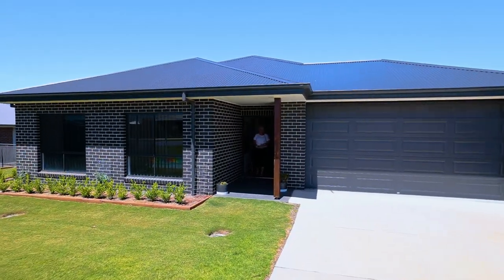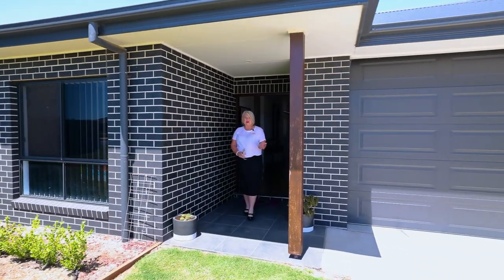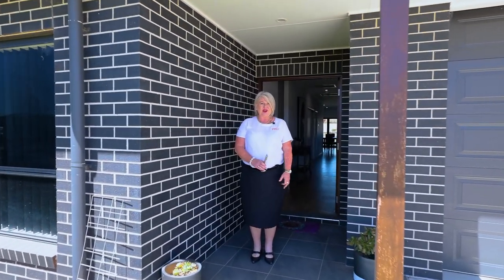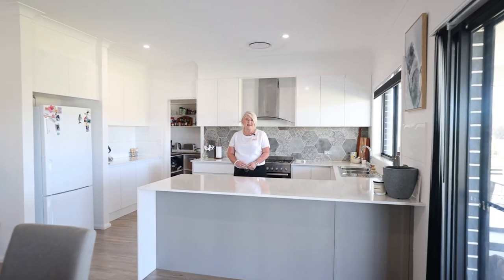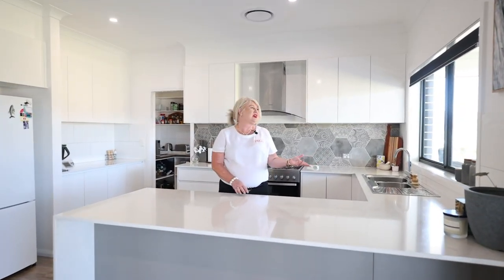26 Jubata Drive, Moore Creek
Located in the sort after Moore Creek Gardens Estate, amongst beautiful new and established quality built homes, this four bedroom home has been designed for all seasons and designed to connect with the outdoors. As you enter the family home the warmth and appeal that has been created is evident in every corner. The theatre room as you enter is inviting, perfect for some quiet time or to enjoy a movie, also the perfect kiddoes play room as it connects with the three bedrooms and second bathroom. The long, wide hallways takes you through to the open plan kitchen, dining and family are all spacious light and family friendly. The kitchen is stunning, gorgeous classic white with a detailed splash back with beautiful stone tops. Very practical and includes fabulous preparation and bench space, gas cooktop and plenty of storage and space with a butlers kitchen/pantry that you will love. The expansive master bedroom includes walk in robe and en-suite. In rich earthy tones and texture all in a neutral palette that won't date. A separate theatre room gives this expansive home 3 living areas, enabling the whole family a zone to enjoy. The double garage includes remote access and internal access to the home.
If entertaining is your thing then you will love to escape to this backyard. Covered for year round enjoyment, plenty of space for lounging and dining. Create a BBQ and fire pit area for those cosy winter camp fires, add a swimming pool and with the existing large shed with 2 car, or boat plus workshop area and you have got your lifestyle sorted. PLUS no neighbours at the back, just hills and a rural setting.
The large yard is 2001m2 and has young trees, hedges and fruit trees already planted and on the way. The yard is fully turfed, has a bitumen driveway and garden shed plus fully fenced dog runs. Grow your own veggies, mark the cricket pitch out because 26 Jubata Drive will be your families paradise to call home.
The build was completed in 2018 has ducted reverse cycle zoned air conditioning, solar panels and is only minutes to town. Close to Calrossy Anglican School and McCarthy Catholic College, Windmill Practice, Coles Supermarket and so much more including a proposed Tavern and specialty shops.

Rental appraisal $  per week
Rates $3044 per annum
Land Size 2001m2